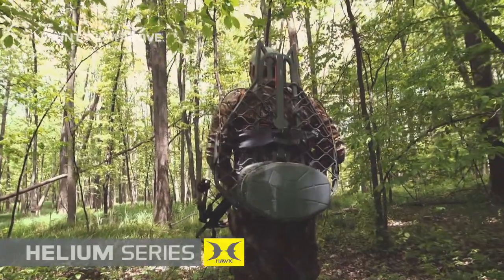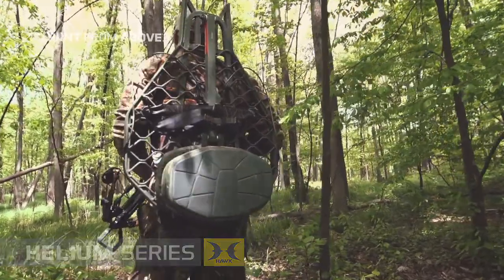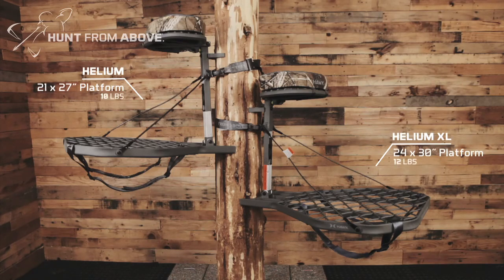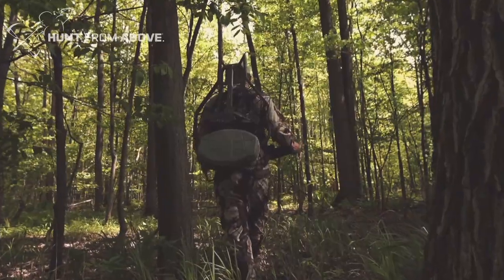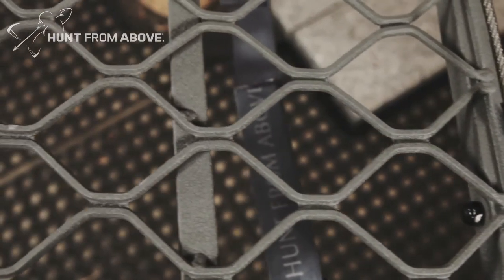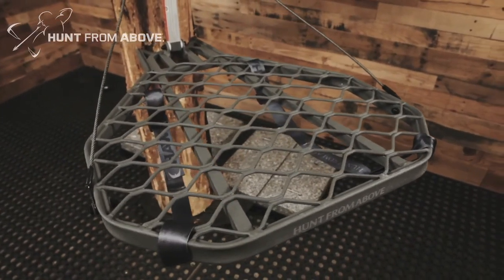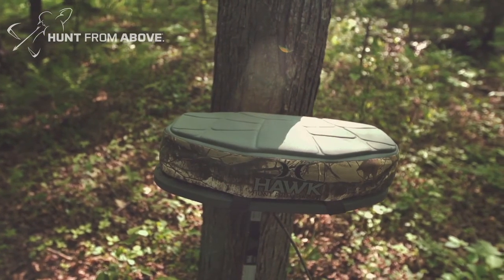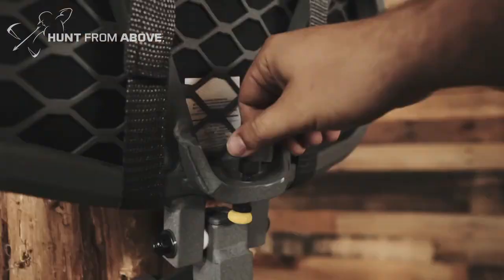HAWK® Helium Series - Aluminum Hang-On Treestands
Stay up-to-date with HAWK & the latest industry-leading products - Sign up

The Helium Series Hang-on Treestands by HAWK® are light weight aluminum, yet durable stands at an affordable price.

Helium - $129.99
Helium XL - $149.99